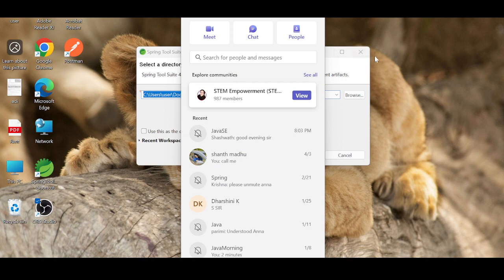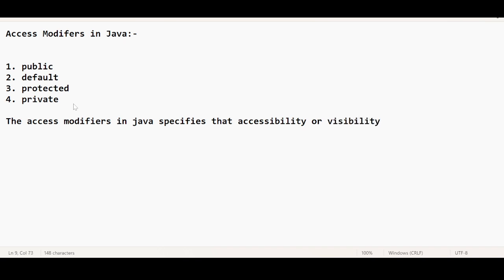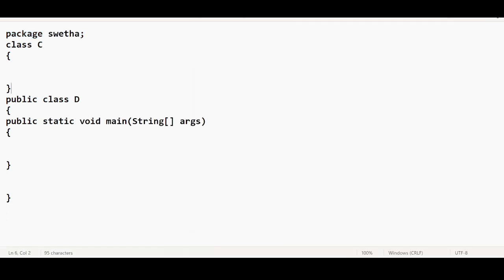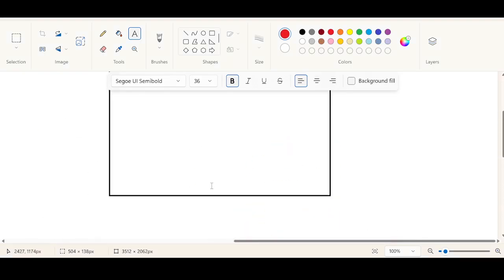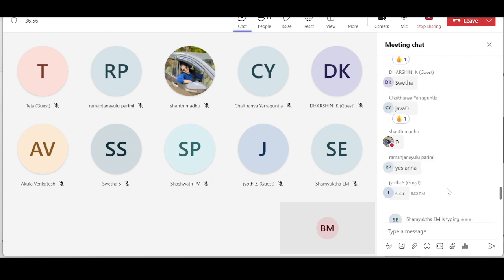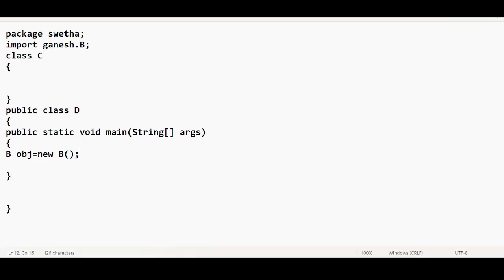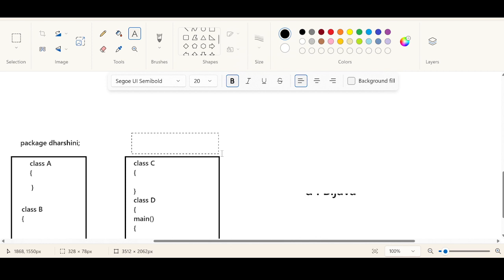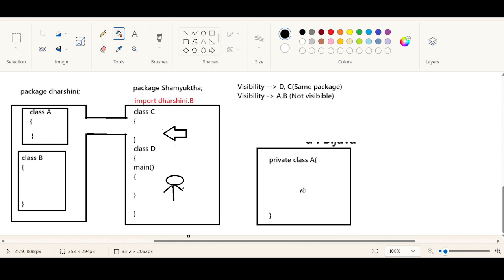Java access modifiers part 1 with complete explanation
1. public
2. default
3. protected
4. private

The access modifiers in java specifies that accessibility or visibility or scope of a variable or method or classes or constructors. We use these access modifiers to control the visibility.

Please be informed that only one class  can be specified with the public as an access modifier in a java package.

When a class is defined as a default it means it is visible within the same package not from the different package.

Protected and Private are not allowed strictly in classes.